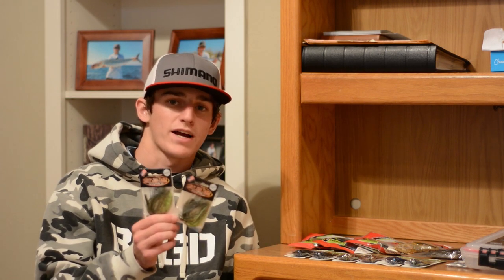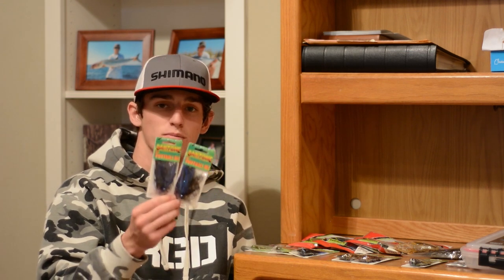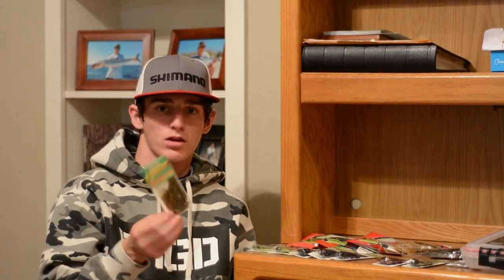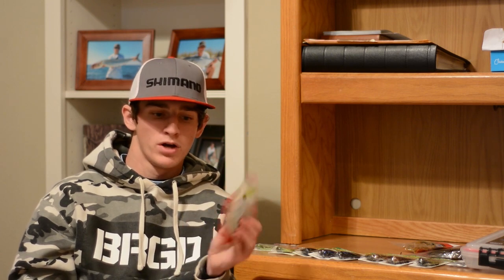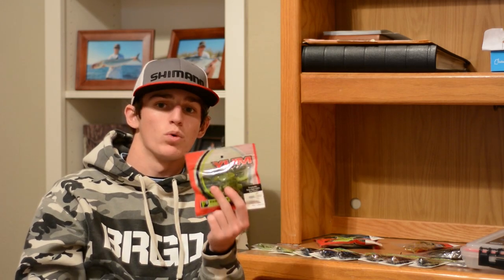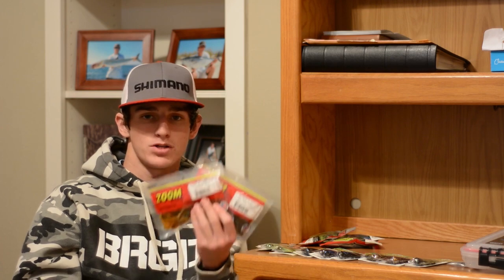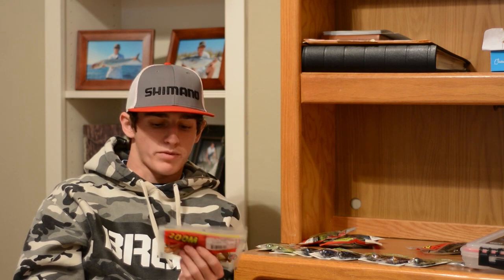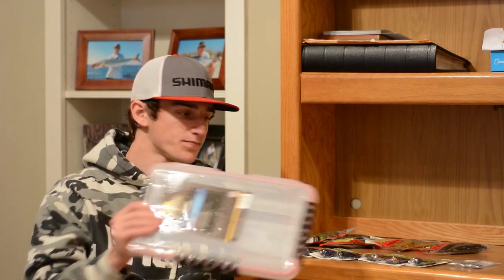Jig Unboxing! Jigs & Trailers- Angler's Pro Tackle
Stocked up on some jigs & Trailers. Hope you enjoy what i picked up at Angler's Pro Tackle!